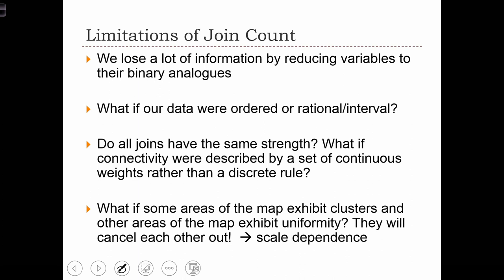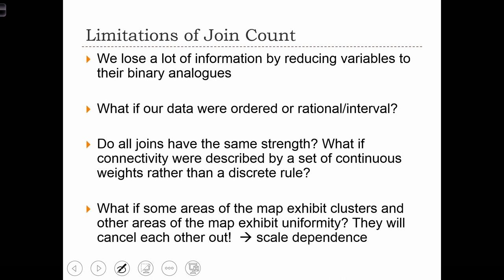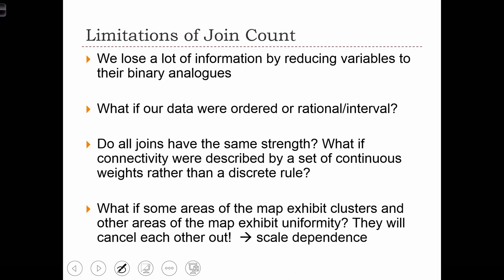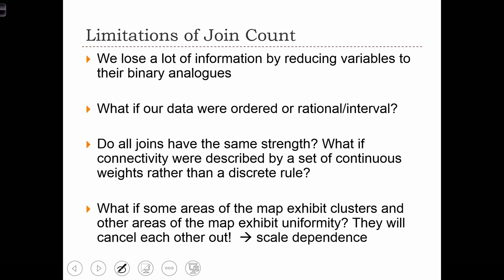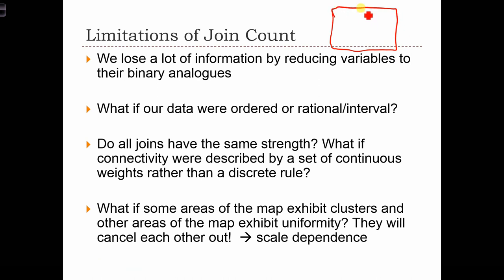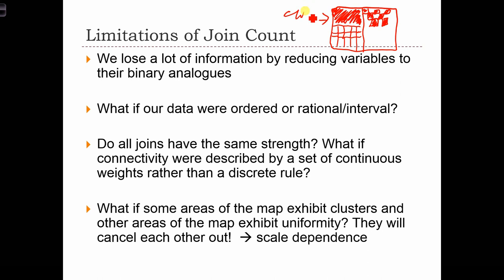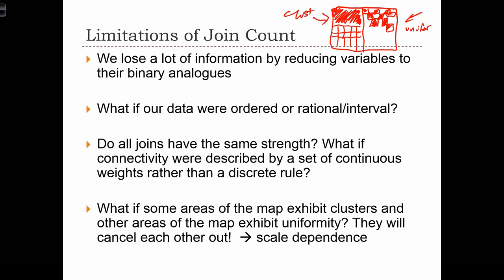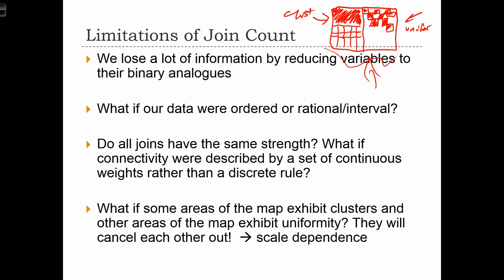GEOG 3020 Lecture 20-8 Area Pattern Analysis